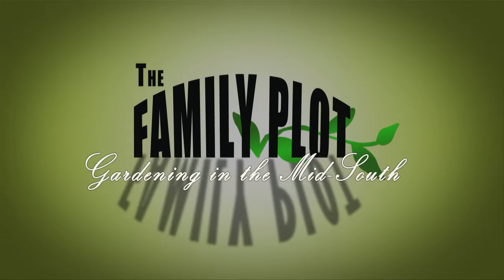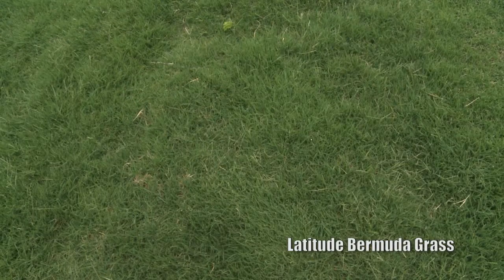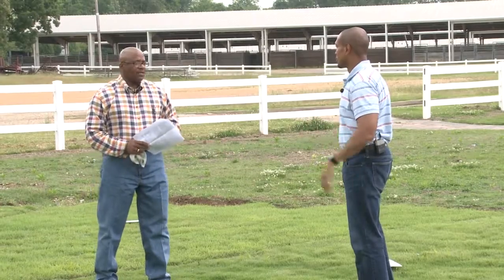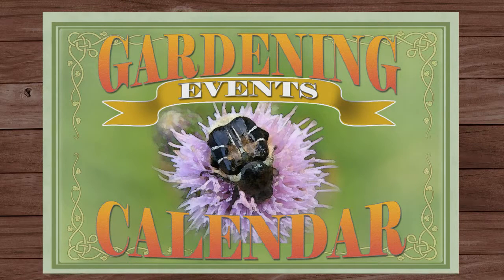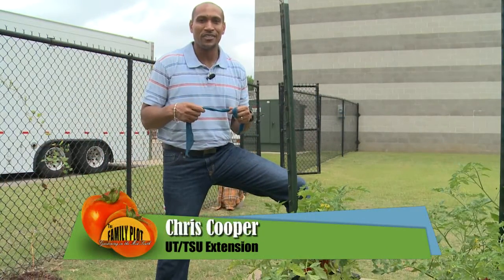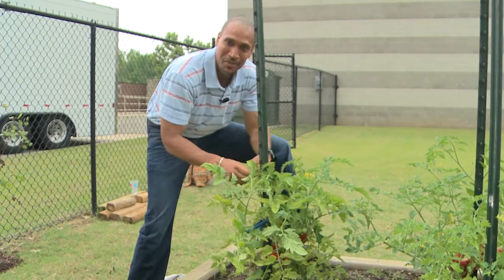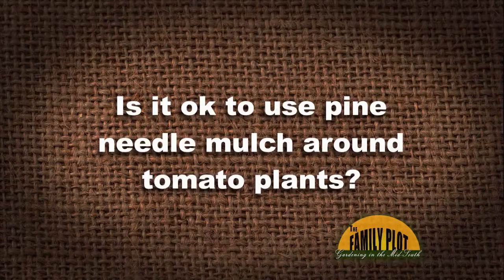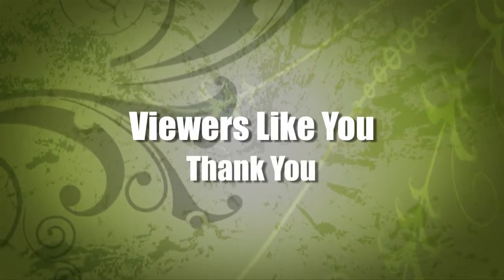The Family Plot – June 4, 2016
UT Extension Agent Booker T. Leigh looks at three varieties of Bermuda grass and three varieties of Zoysia grass at the
Shelby County Extension Turf Test Plot at the Agricenter. Also, UT Horticulture Specialist Carol Reese talks about problem plants in the landscape and what to replace them with.